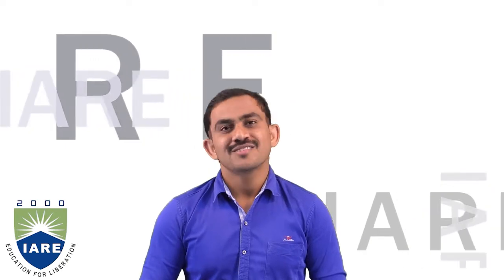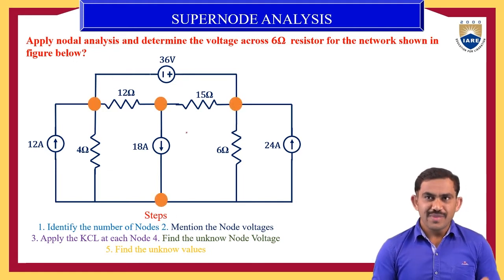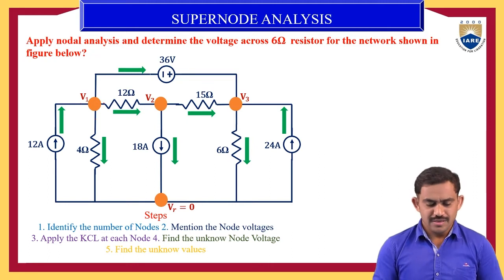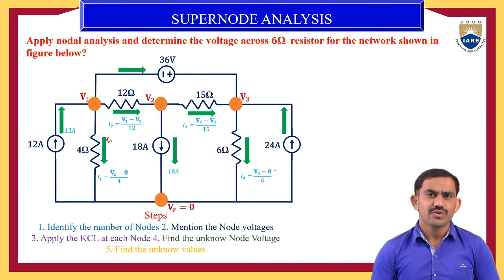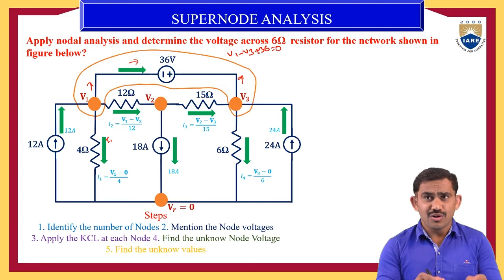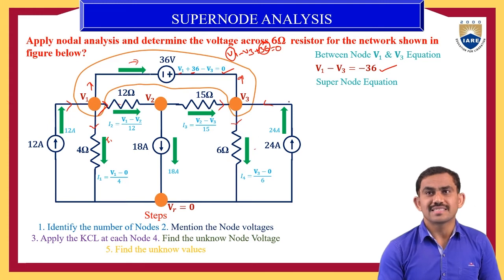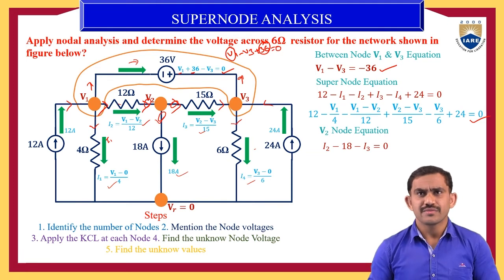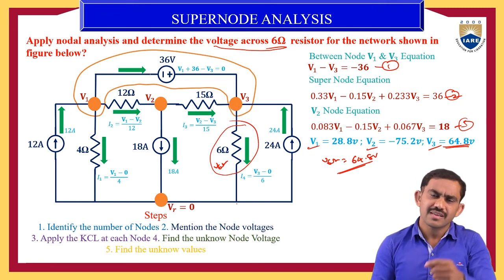Problem -2 on Supernode Analysis with Animations